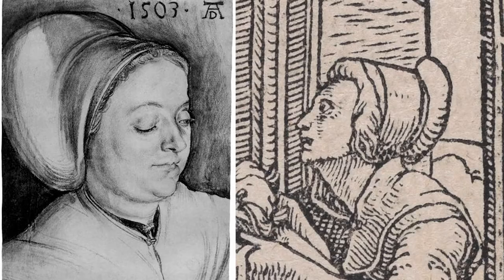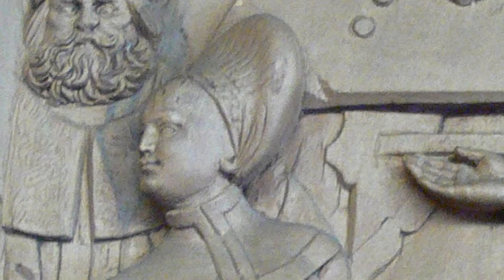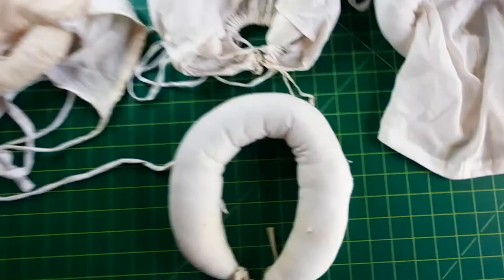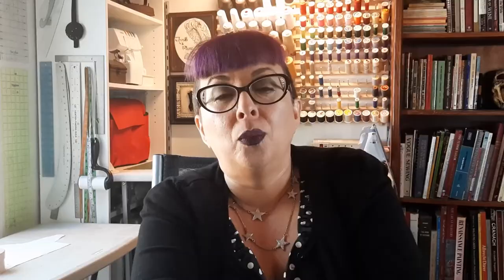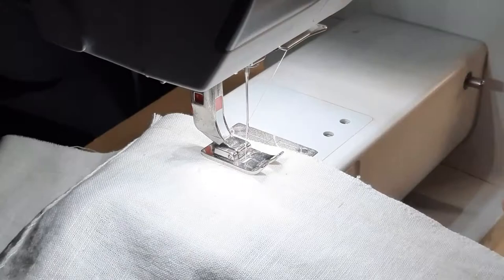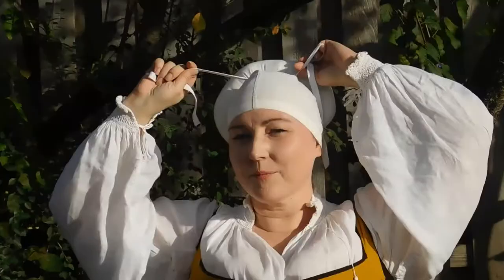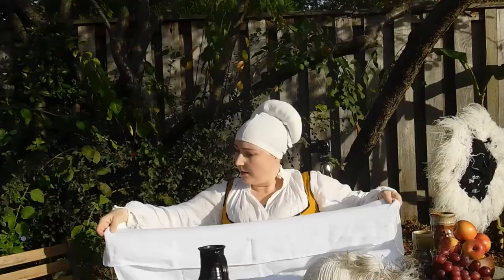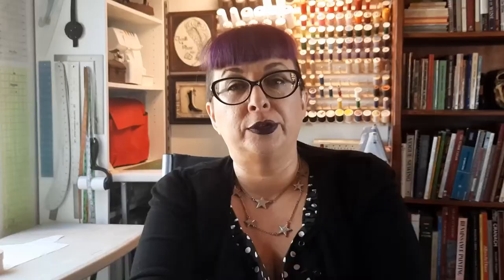Womens German Renaissance Headdress Coif Thing | What is a Wulsthaube |Steuchlein, Schleier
Wulsthaube Sew-Along starts with this video where we give an overview of what, where and when it existed in history.

Other helpful videos:
The best way to wax your Thread | 2 Minute Tutorial | 4 Reasons to Wax Your Thread

Check out the patterns we have available on our Etsy Shop.

Music
William Tell Overture from the YouTube library

Images used in the Public Domain and found in Wiki Commons.
Portrait of a Woman (Creszentia Pirckheimer) Albrecht Durer Date: 1503
Hans Holbein the Younger,  The Countess from the Dance of Death, 1526
Schule des Veit Stoß: Die zehn Gebote, Nürnberg 1524, Obstbaumholz
Albrect Durer, Portrait of Felicitas Tucher 1499
Bernard Strigel, Portrait of a woman 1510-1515
Barthel Beham, Sabina of Bavaria,
1530Barthel Beham, Portrait of Margaret Urmiller, nee Schwab and her daughter 1525
Hans Holbein the Elder, Portrait of a Young Woman 1516
Albrecht Altdorfer, Seated woman bathing her feet
Unknown Artist, Portrait of Kunigunde of Austria

Hans Leonhard Schaufelein, Husband under the slipper 1530
Albrecht Altdorfer, 1490, Portrait of Dürer’s Mother
Hans Holbein Basel Woman Turned to the Leftt, costume study.  1523